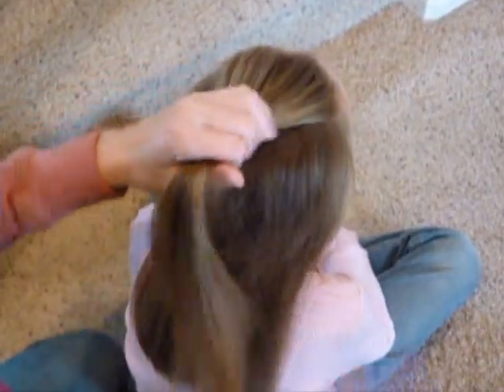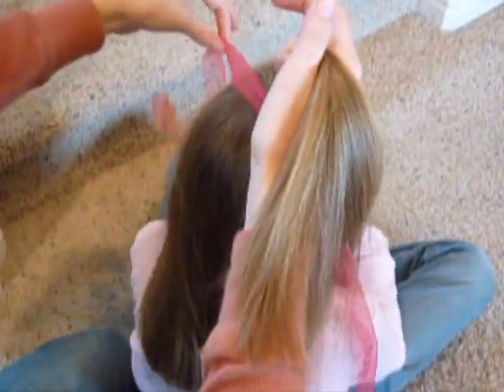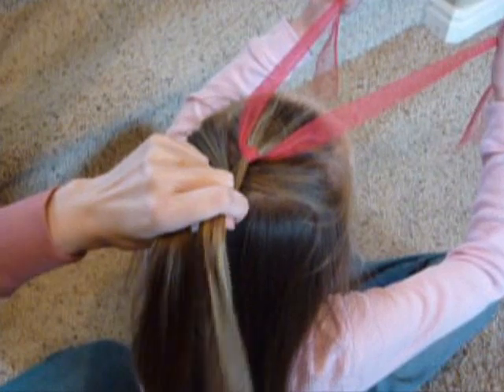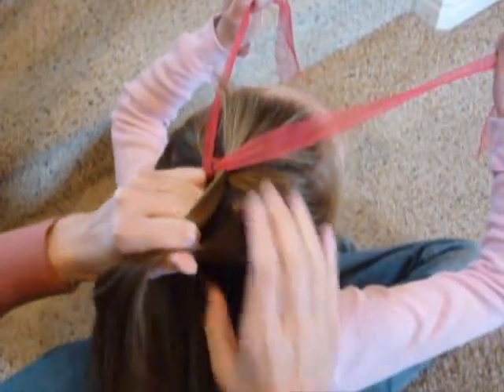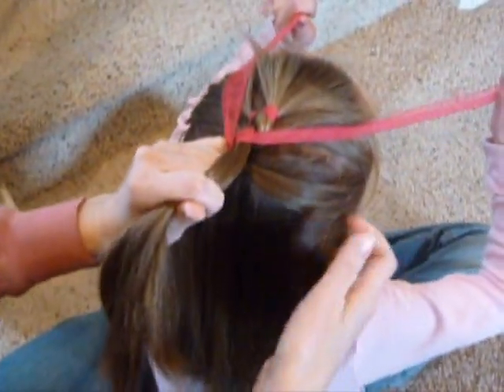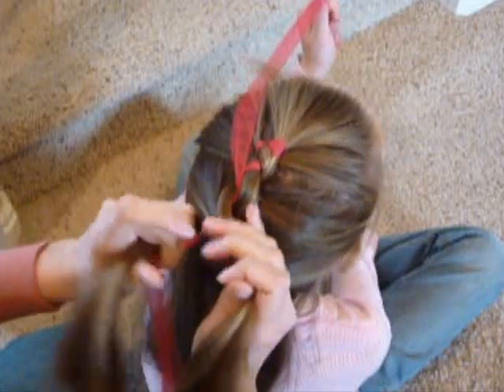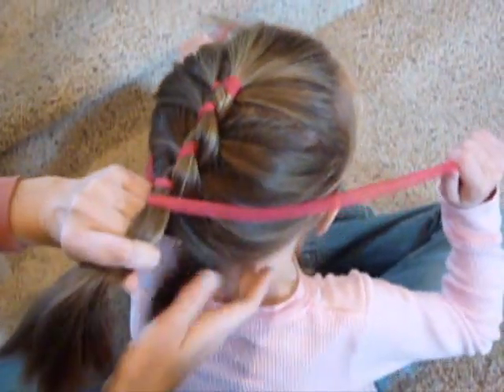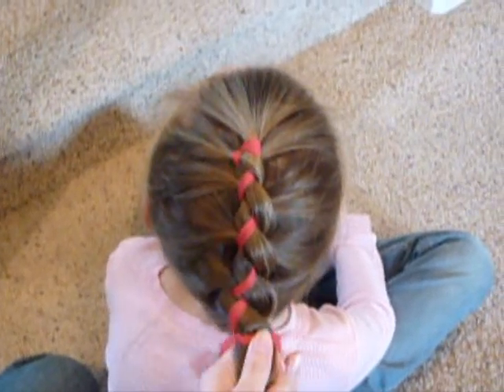Ribbon French Braid - Easy 2-Strand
for more hairstyle ideas.
This is a Cute, quick,  and super easy 2-strand french braid with ribbon.